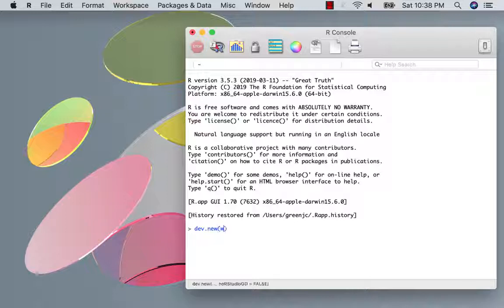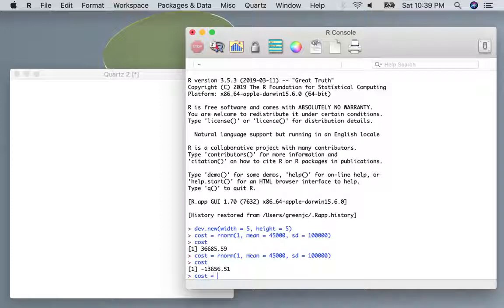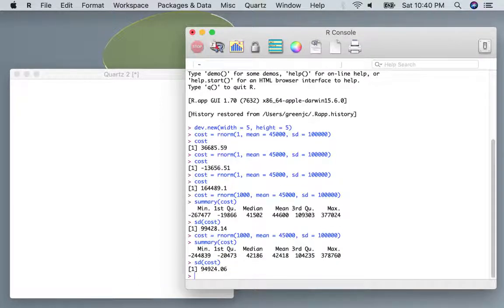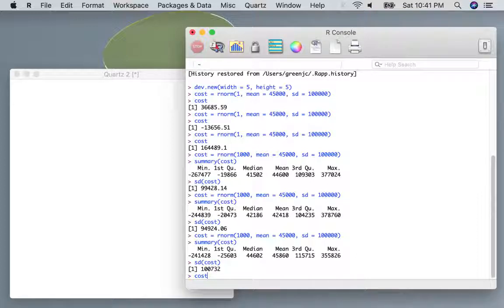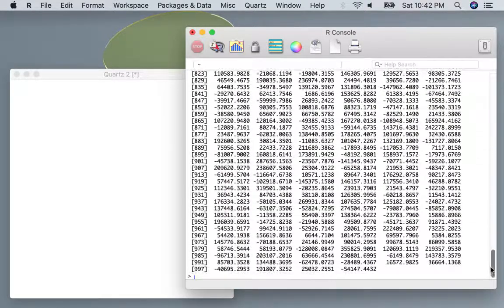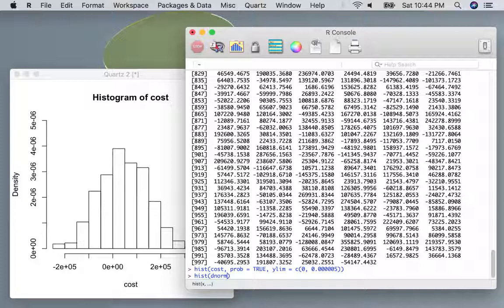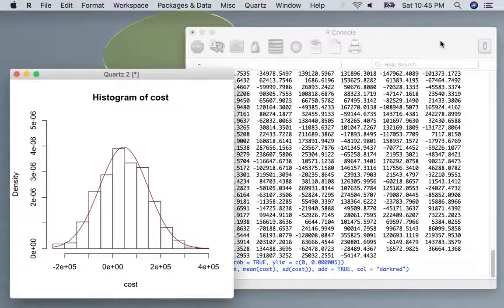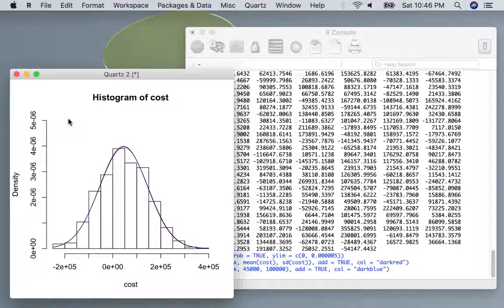normal distribution in R